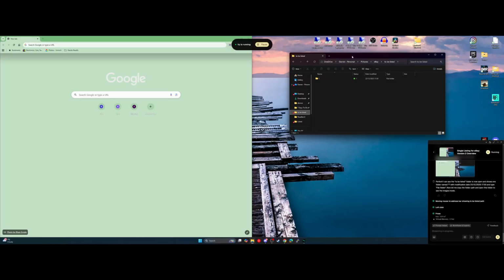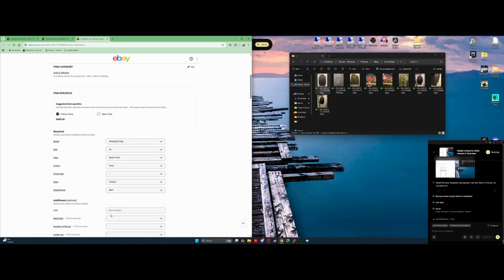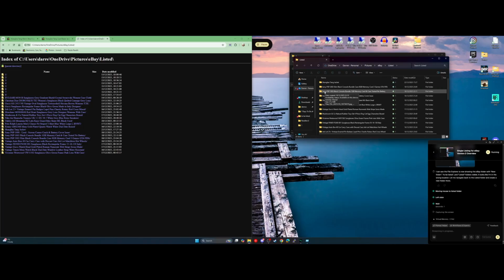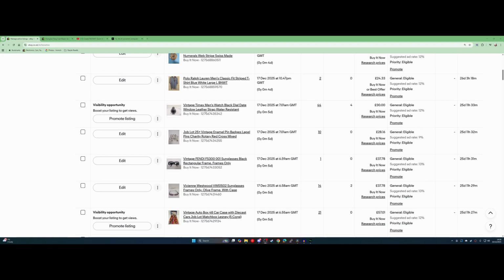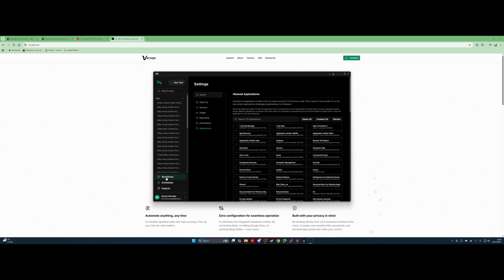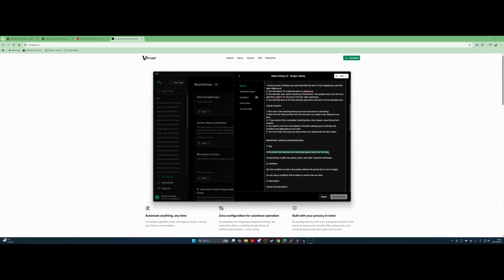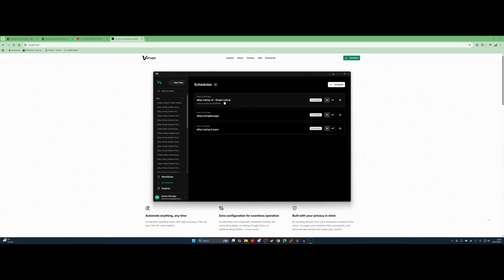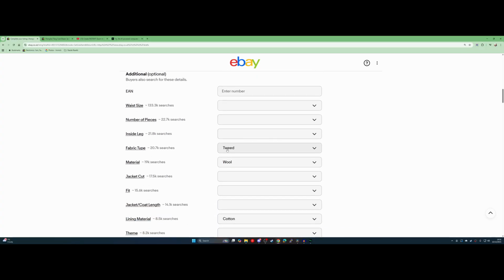How to kill you Death Pile for free using AI.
This video shows you how to use a free AI tool to automate your listings on eBay, Vinted, Depop or any marketplace you want to sell on.